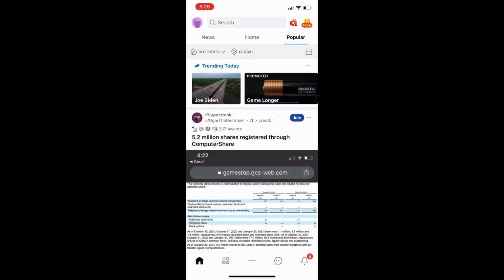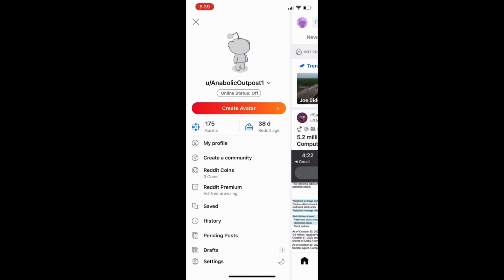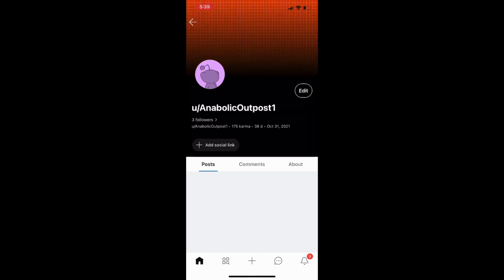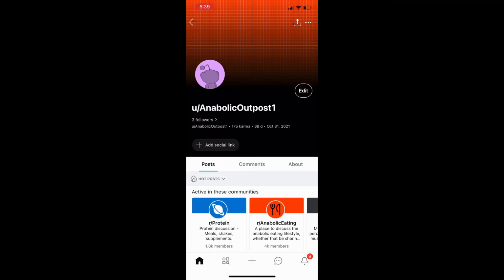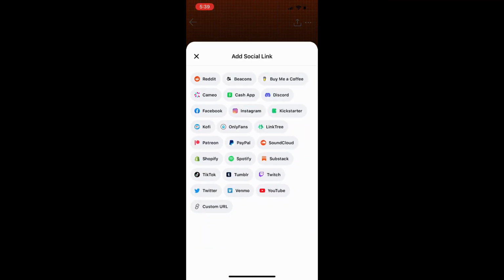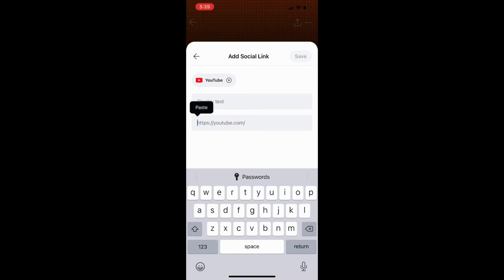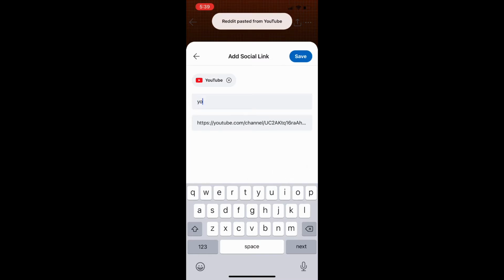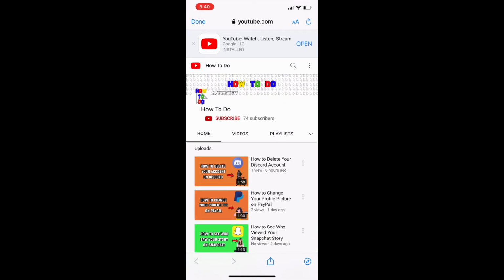How to Add a Link to Your Bio on Reddit